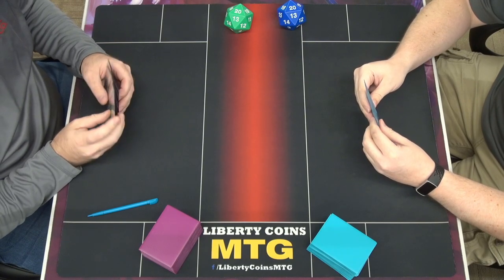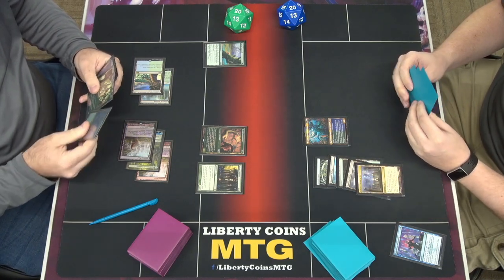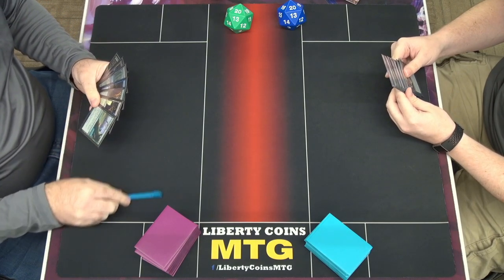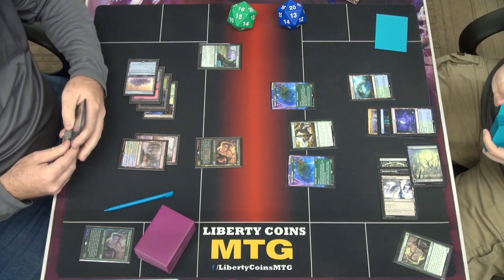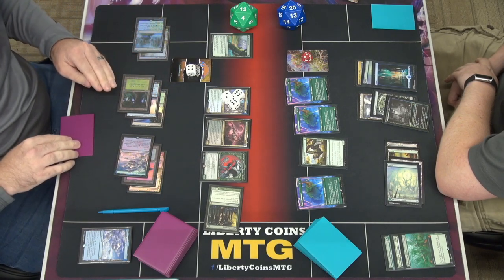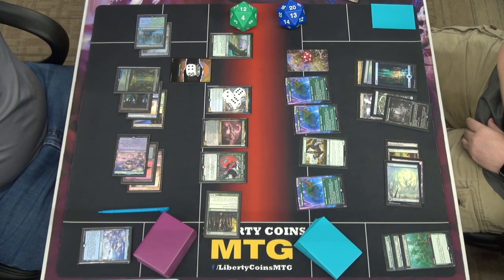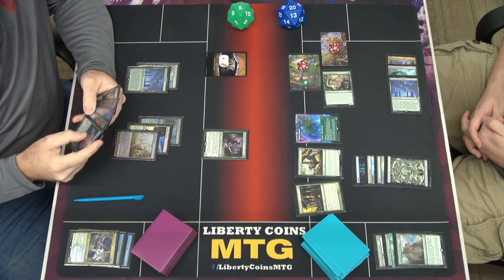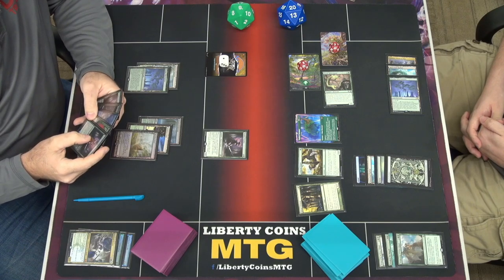Simic Ramp 🔵🟢 vs Awaken the Woods 🔵🟢 | 09-08-23 | Pioneer MTG Gameplay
Regular REL
Format: Pioneer
Latest set: Wilds of Eldraine

Open Discord.